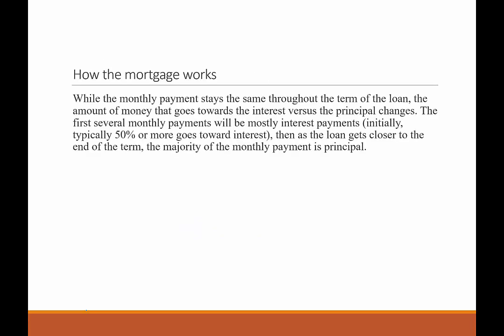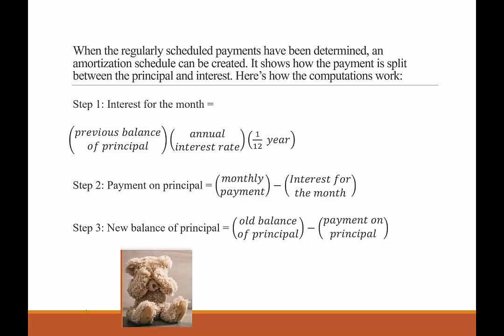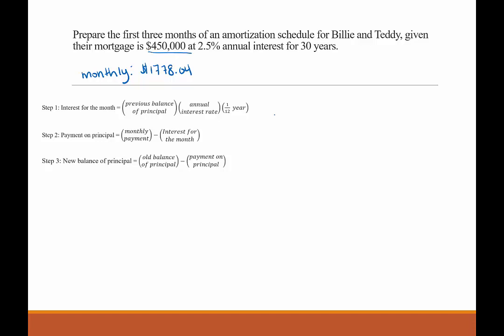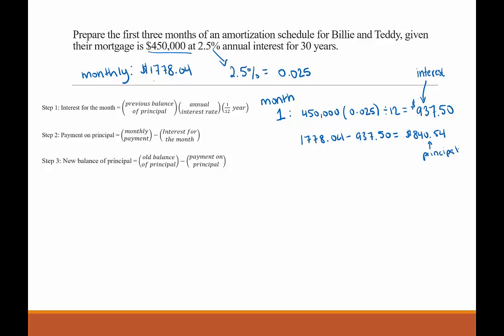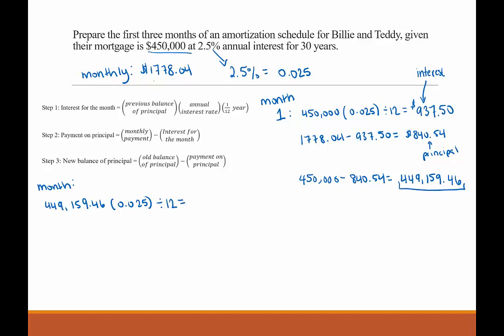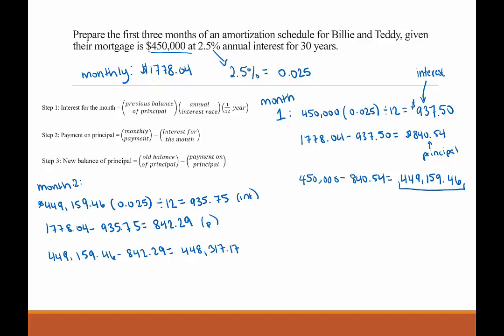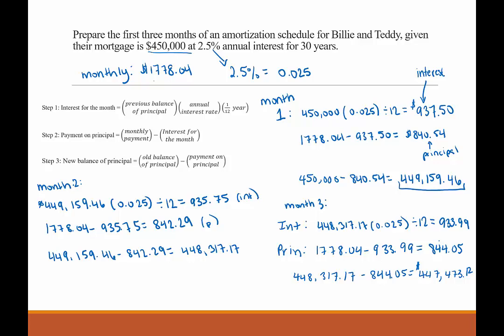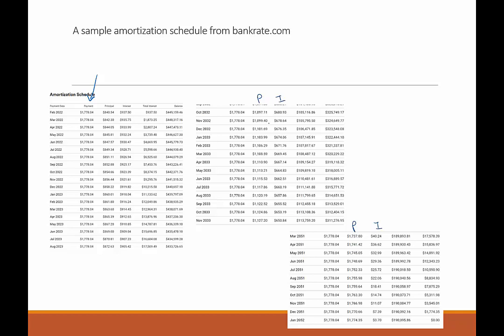Homeownership: How to create an amortization schedule